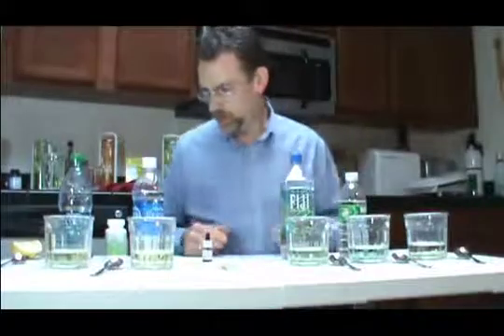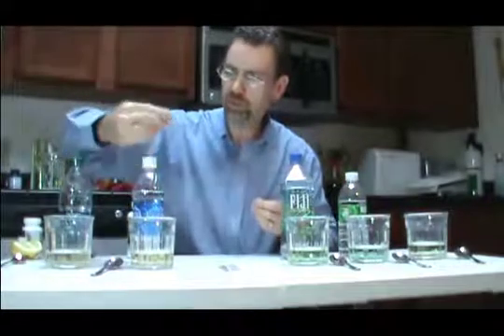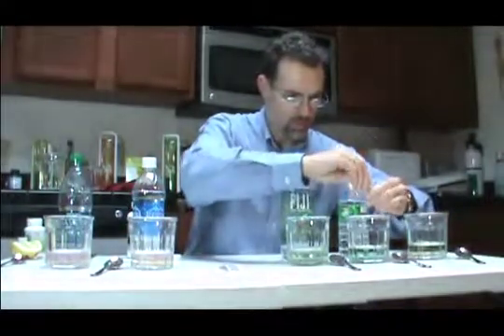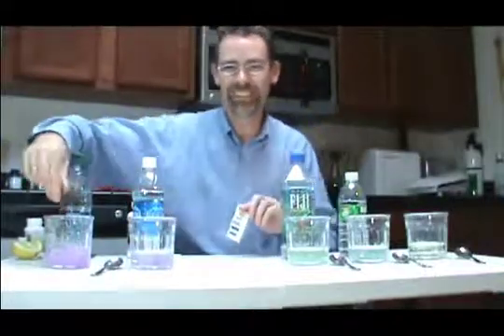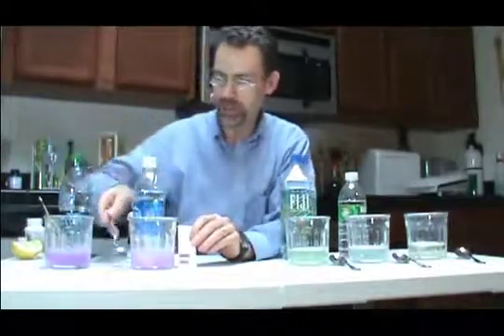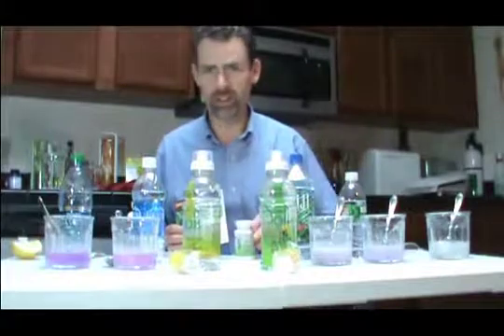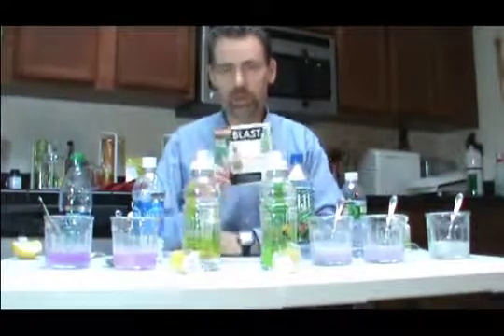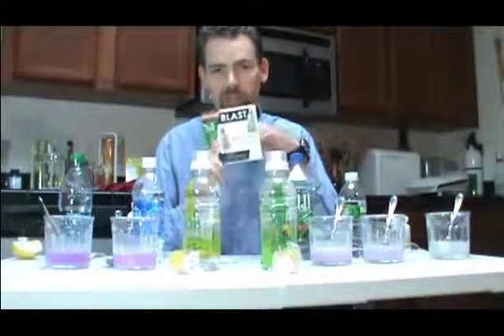pH Demo with Yoli Alkalete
Alkalete transforms acidic water to alkaline within seconds.  to learn more.